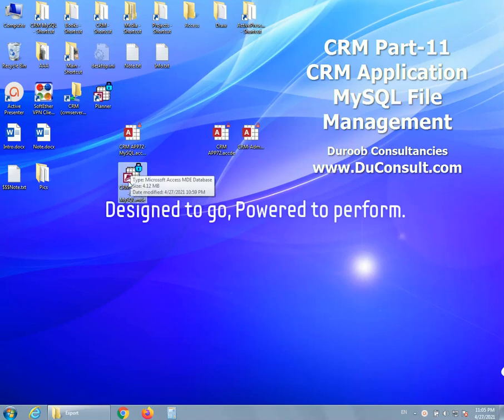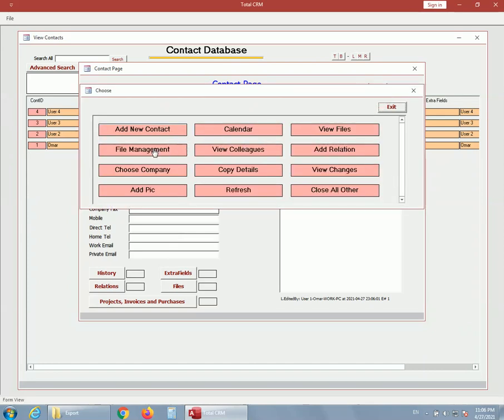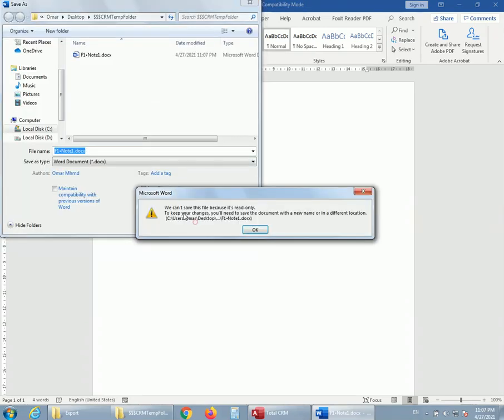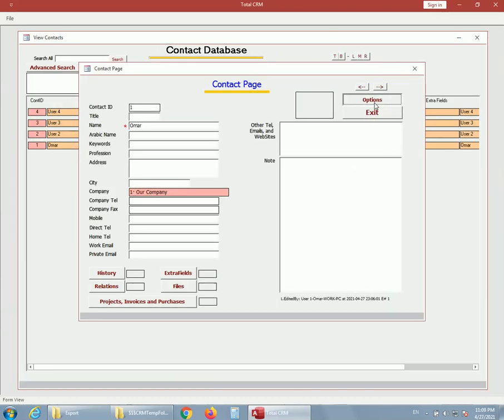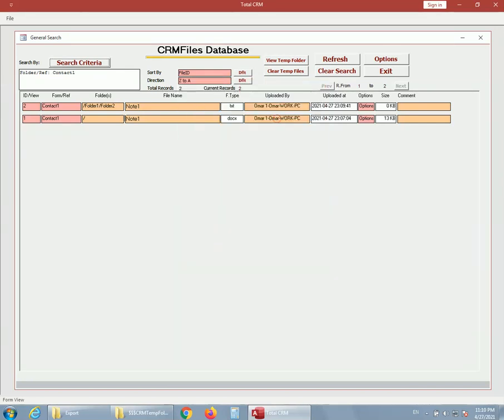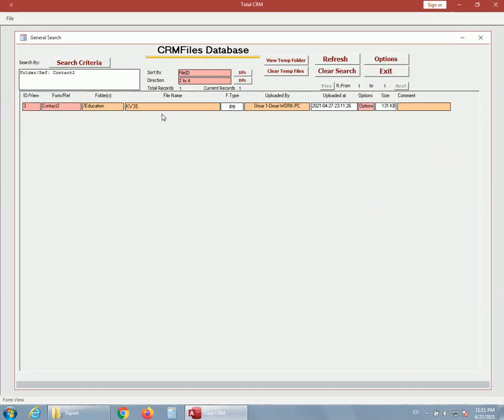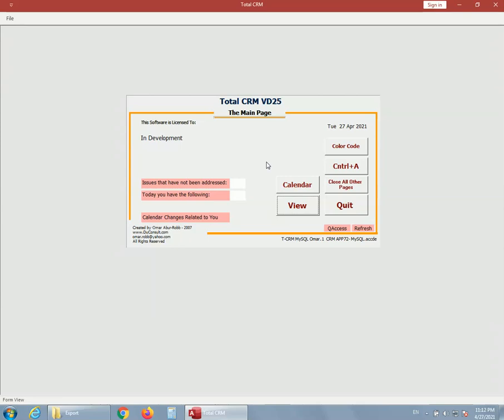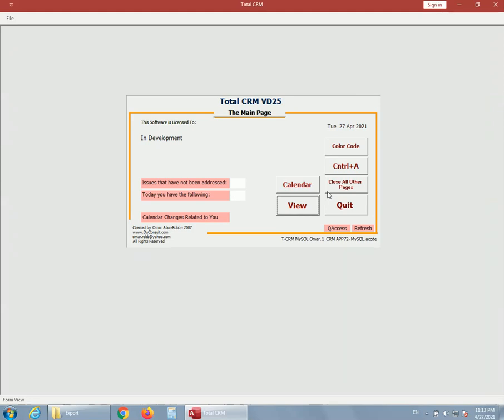CRM Part 11 MySQL File Management 8m52s